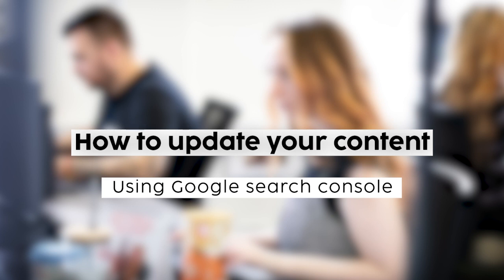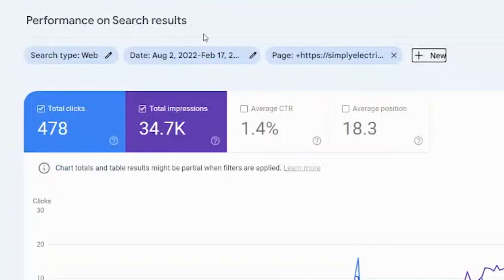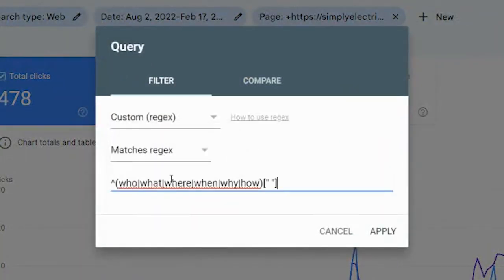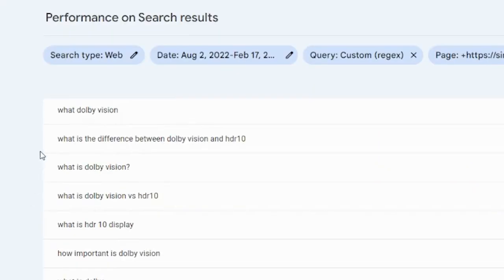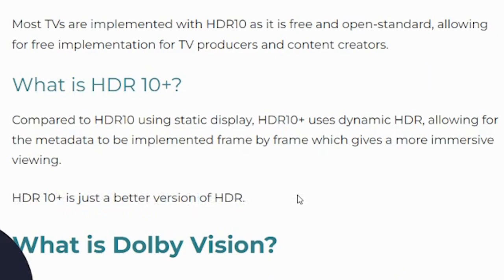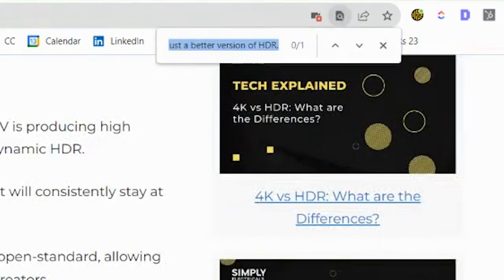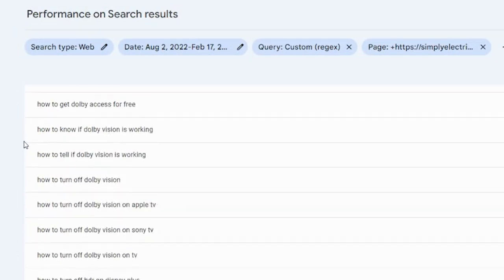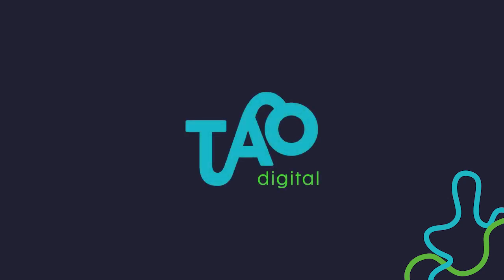How to Refresh Content for a Traffic Boost [EASY Regex Tip]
In this video, Charlotte talks about how she updates and refreshes older content to give it a traffic boost using custom Regular Expression in Google Search Console.

📌 Key Highlights:

- How to use Regex in Google Search Console
- How to Find Queries and Keywords to Add to Old Content
- Why Updating Old Content is Beneficial

0:00 - Intro
0:10 - Our own SEO Project Site
0:33 - Using Regular Expression In GSC
1:08 - Filtering Queries by Impressions
1:32 - Finding a Key Question to Add to Content
1:47 - Using New Heading Tags
2:47 - What to do with New Ranking Queries
2:55 - Conclusion

👍 If you'd like to see more SEO tips, software reviews and content how-to's, give this video a thumbs up, subscribe and hit the notification bell, so you never miss an update from us.